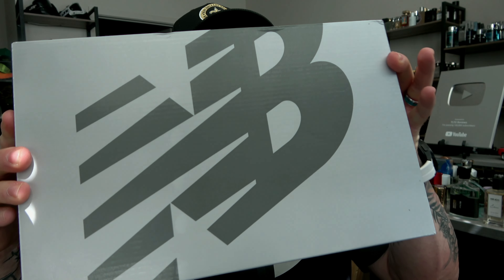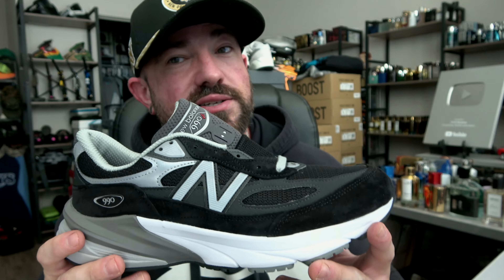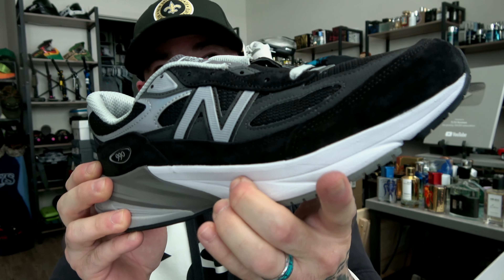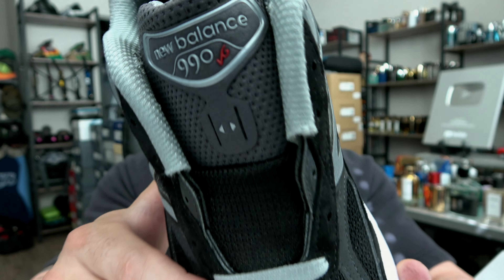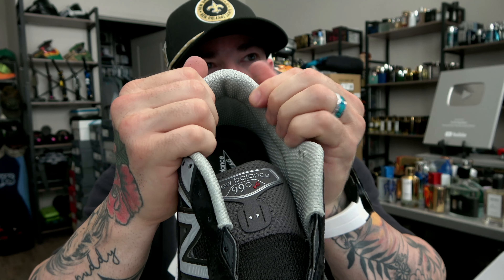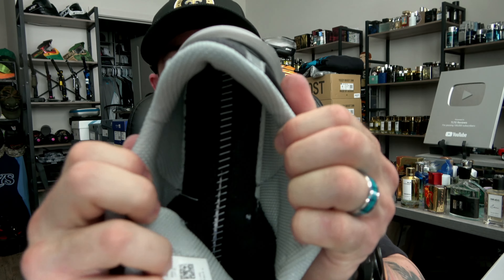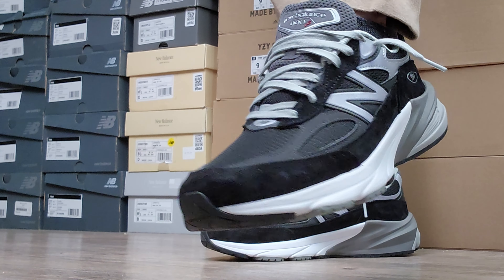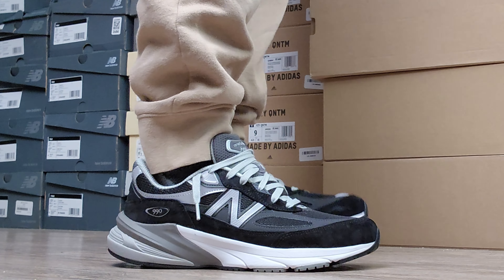New Balance 990v6 'Black/Silver' Sneaker Review & On Feet